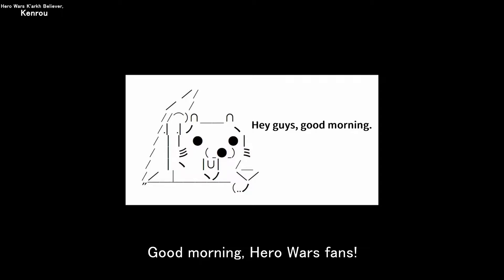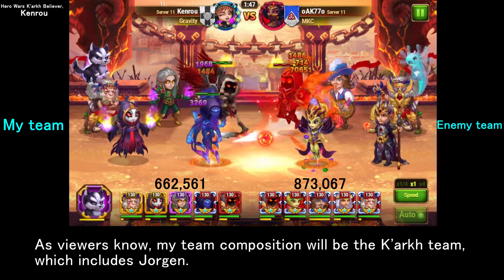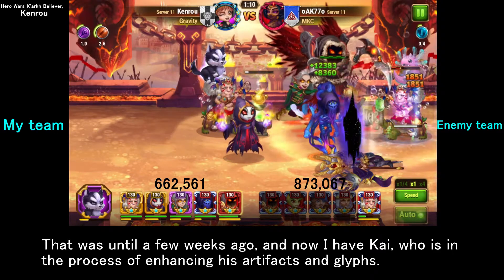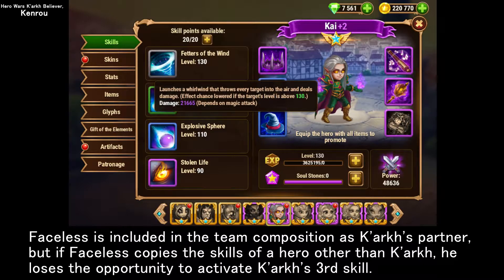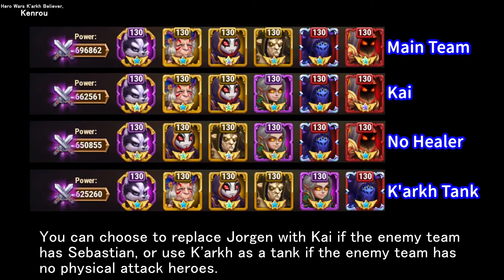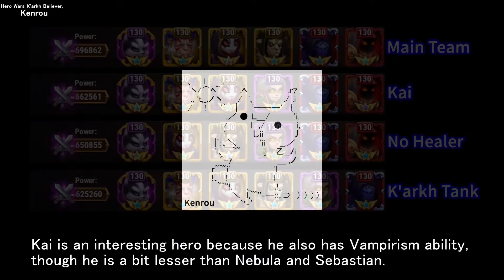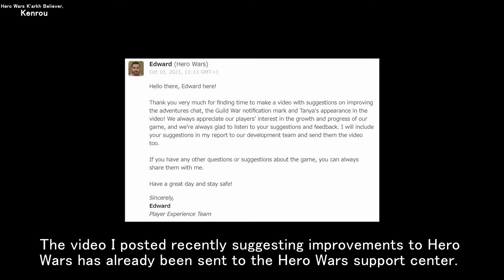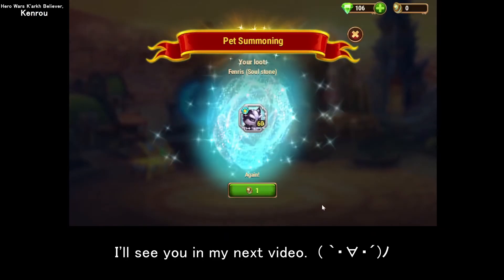With five heroes plus one hero, there are four ways to form a team. (Jorgen, Kai) | Hero Wars